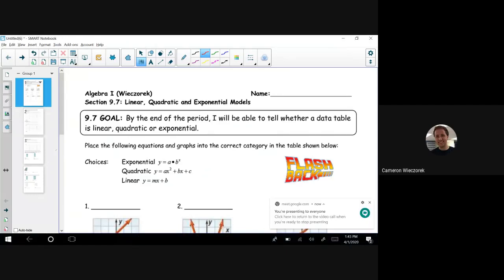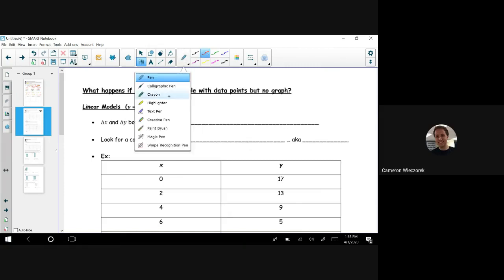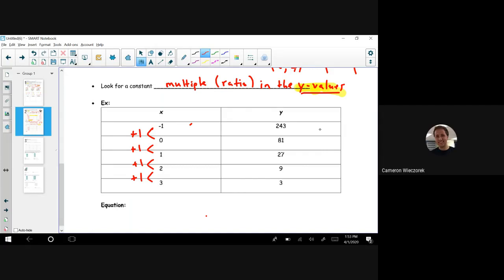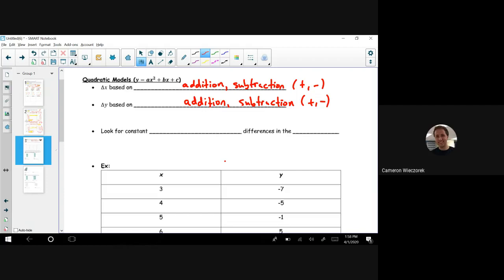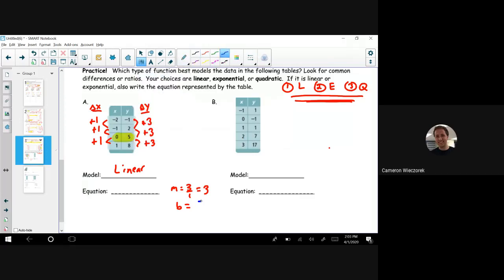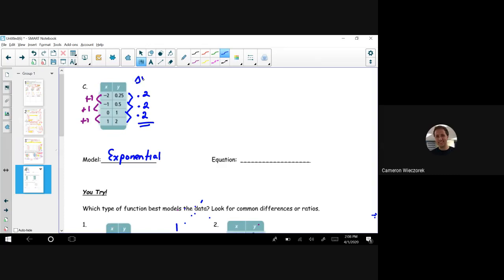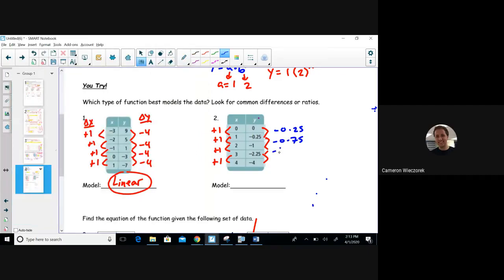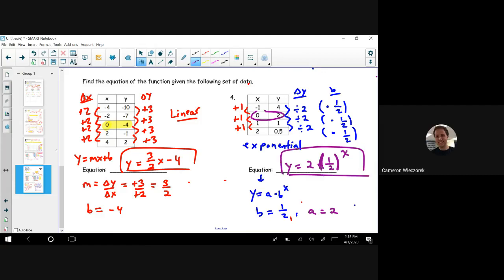Section 9.7 Tutorial Video - Linear/Quadratic/Exponential Models from Tables